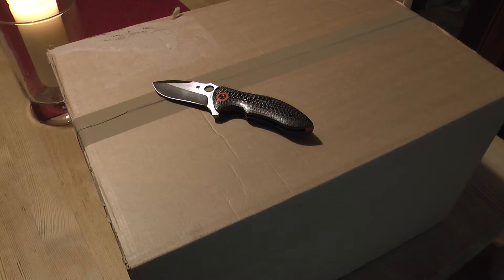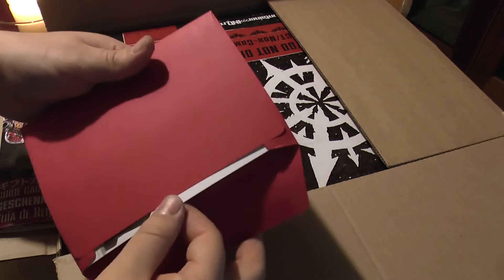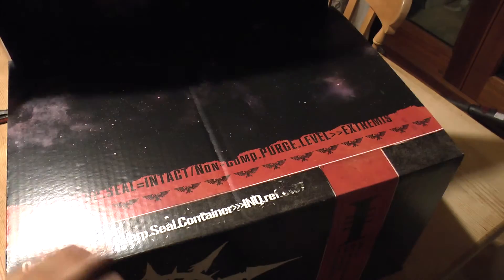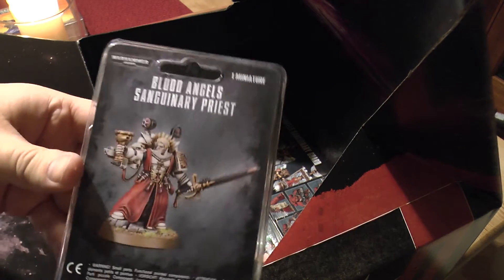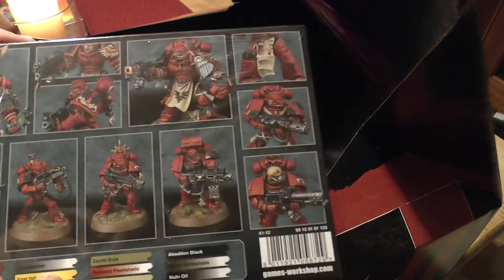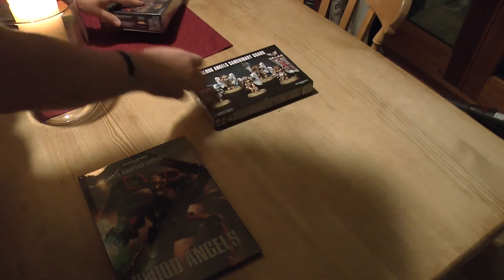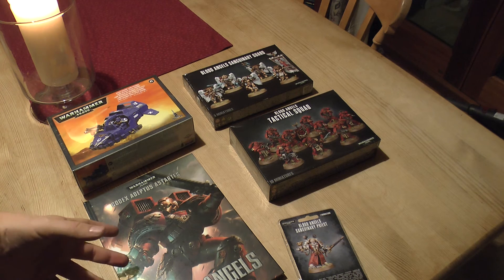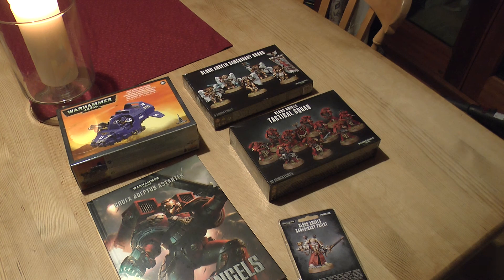New Blood Angels releases unboxing (WH40K)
**I'm dreaming of a red Christmas**
My unboxing of the new Blood Angels releases. It includes a detailed look at the GW Christmas box you can receive with orders over £100.